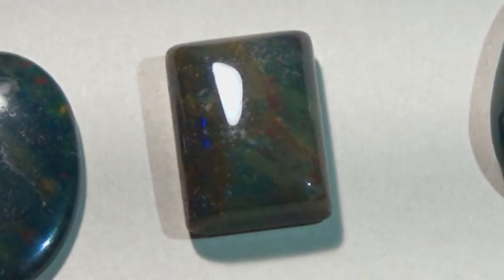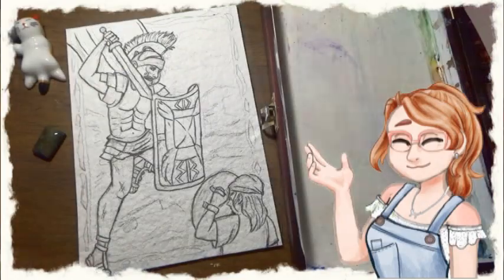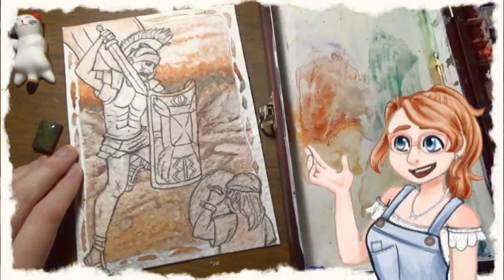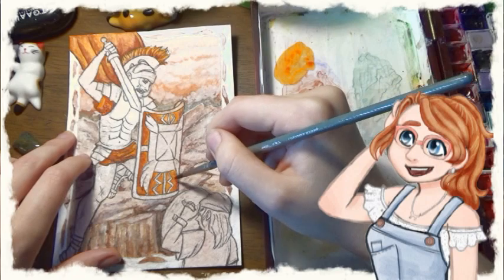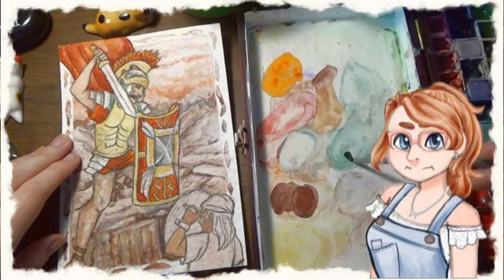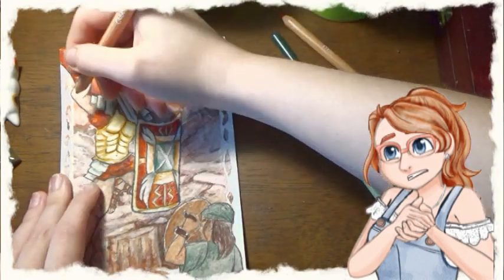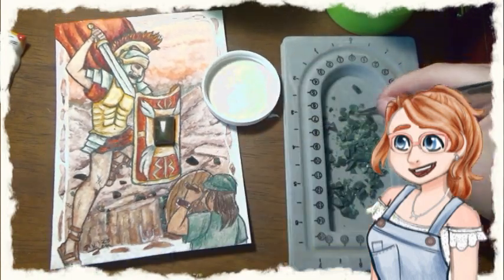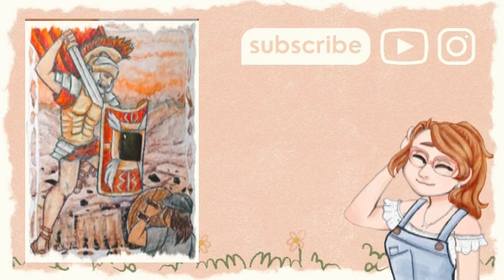Battling Bloodstone! Painting with Gems Episode 2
Onto B-Week for @struthless 's Alphabet Superset! This week I'm talking about bloodstone!
I've tried to fix some audio and camera issues from the last video. I think I'm improving but if y'all have any constructive criticism I would love to hear it!
I use genuine crystals to decorate my watercolor illustration, so I hope you like it!

### Where I got my Bloodstone.

Etsy- Seller is taking a break, no links :(

### **Citations**

*Bloodstone (Heliotrope): The gemstone bloodstone information and pictures* (no date) *Bloodstone (heliotrope): The gemstone bloodstone information and pictures*. (Accessed: 13 September 2023).

(Accessed: 14 September 2023).

*Bloodstone* (no date b) *ClassicGems.net :: Bloodstone Gems ::* Available (Accessed: 13 September 2023).

*Bloodstone - Gemstone* (no date) *Day’s Jewelers*. (Accessed: 13 September 2023).

*Bloodstone gemstone: History, meanings, uses & more* (no date) *Gem Rock Auctions*. (Accessed: 13 September 2023).

*Bloodstone value, Price, and jewelry information - gem society* (2023) *International Gem Society*. (Accessed: 13 September 2023).

*Gem notes: Gemstone Information* (no date) *Fire Mountain Gems and Beads*. (Accessed: 13 September 2023).

*Heliotrope Gemstone* (no date) *Gemstone’s Information*. (Accessed: 13 September 2023).

MAT, M. (2023) *Bloodstone or heliotrope: Properties, formation, occurrence*, *Geology Science*. (Accessed: 13 September 2023).

### Picture Citations

*Bloodstone Cameo with Saint George* (no date) *Look and Learn*. (Accessed: 13 September 2023).

John, J. st (2019) *Bloodstone 2*, *Flickr*. (Accessed: 13 September 2023).